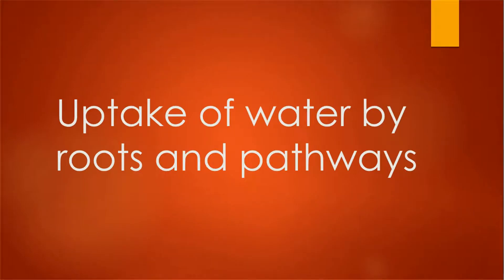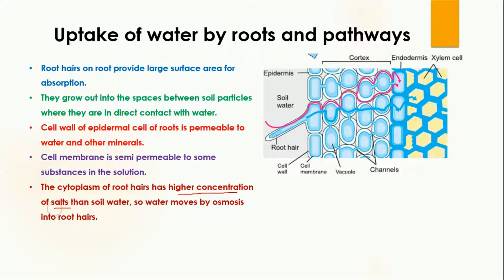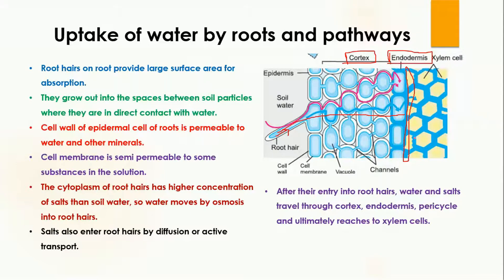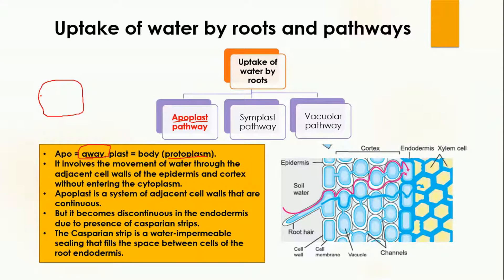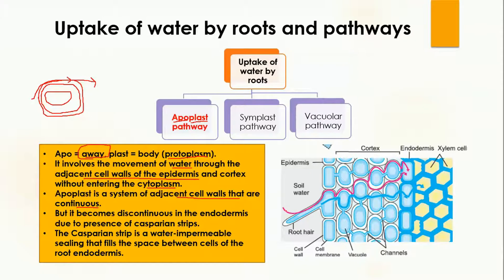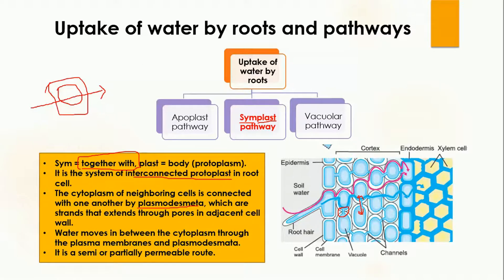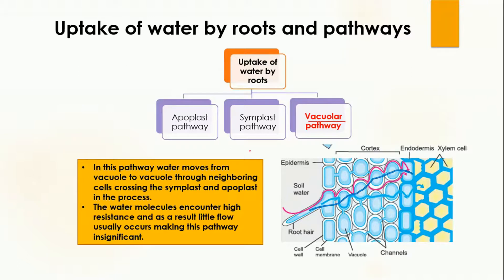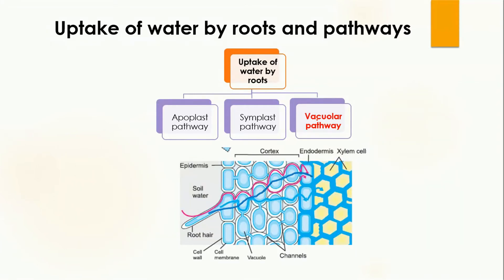Uptake of water by roots and pathways | Symplast, Apoplast and Vacuolar pathways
Uptake of water by roots and pathways are discussed in this video lesson. Symplast, Apoplast and Vacuolar pathways are explained by the help of diagrams.

Uptake of water by roots and pathways
Roots absorb water and minerals from the soil and tranpsort it to upper parts of plants by the help of xylem tissue. Uptake of water involves three pathways i.e.,
Symplast pathway - involves cell wall
Apoplast pathway - involves protoplasm
Vacuolar pathway - involves vacuole